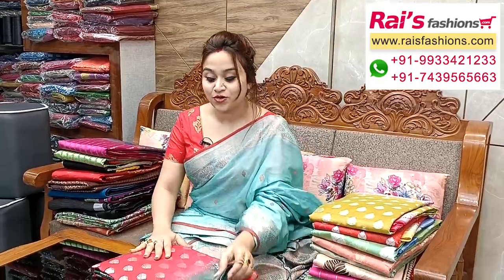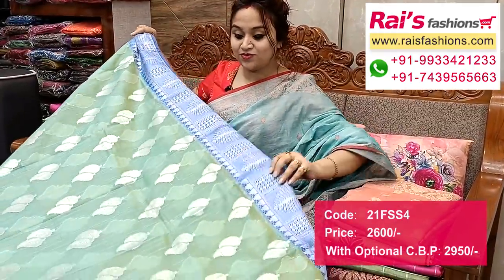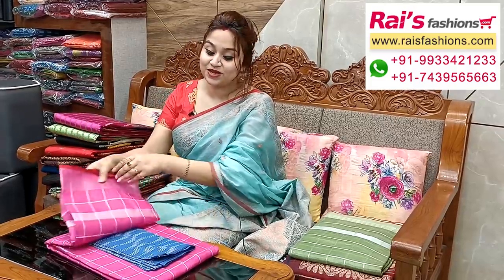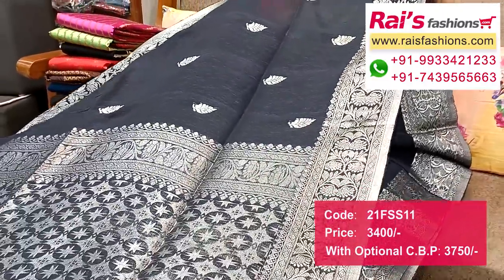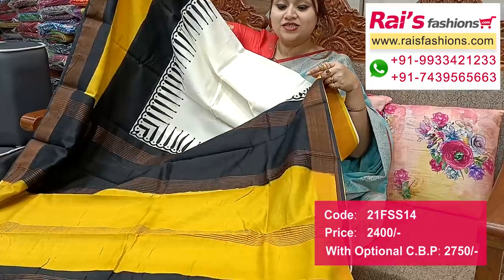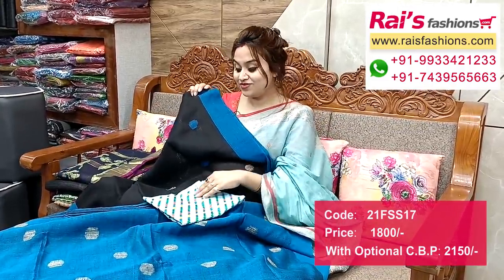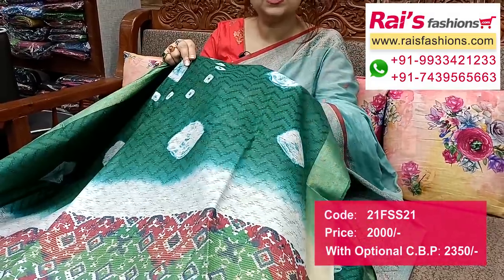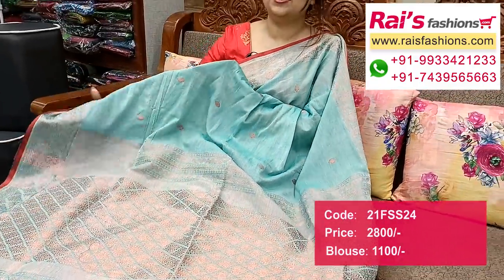Go Ethnic With The Classic Sarees (21st February) - 21FSS